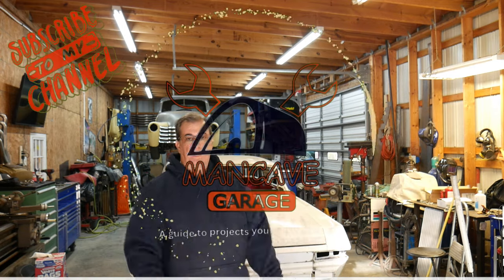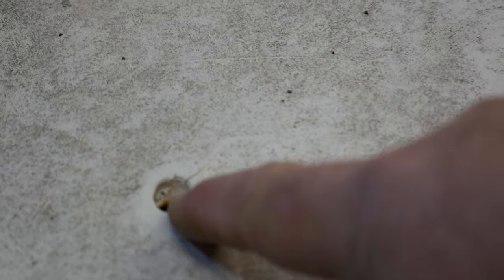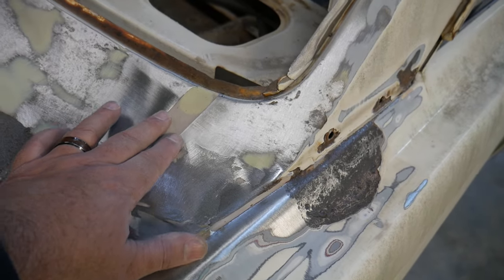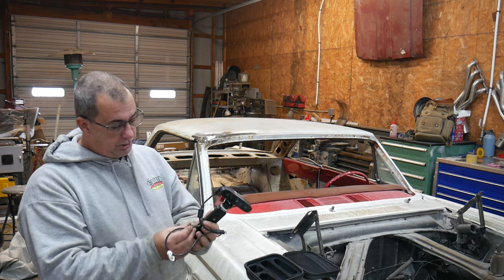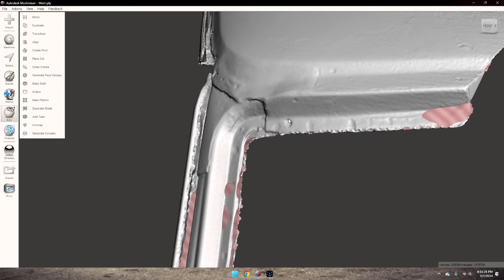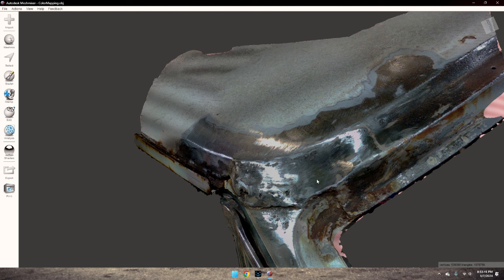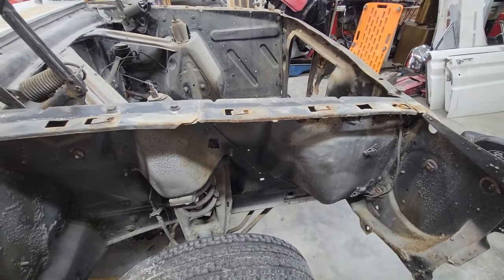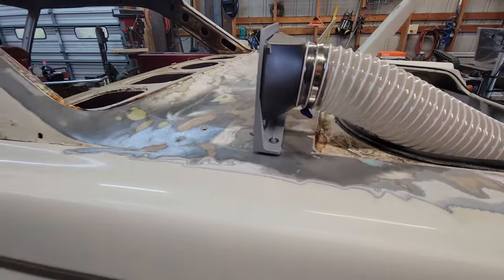Mercury Cyclone Build with 3D Scanning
The next chapter in the Mercury Cyclone Build
It was a pleasant surprise to see that the rust was at a minimum. Excessive body filler as added with some poor prep work, but not anything that can not be fixed.